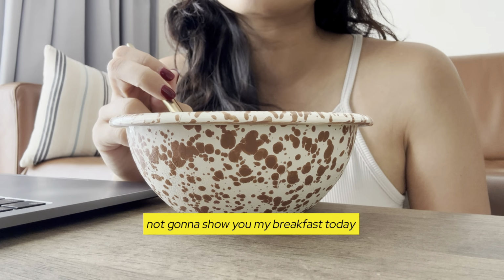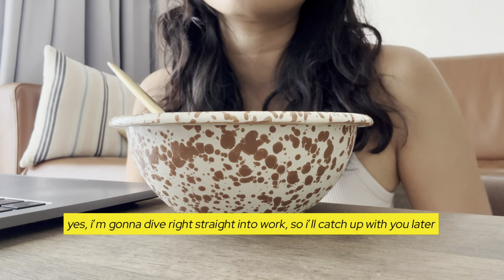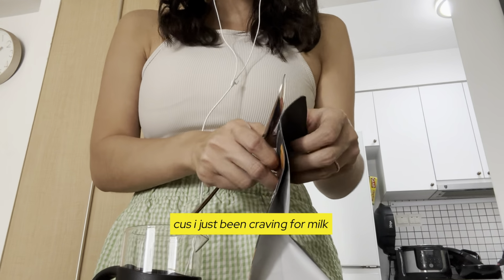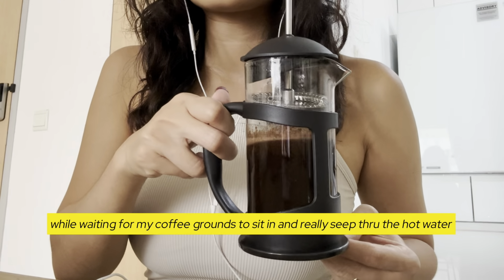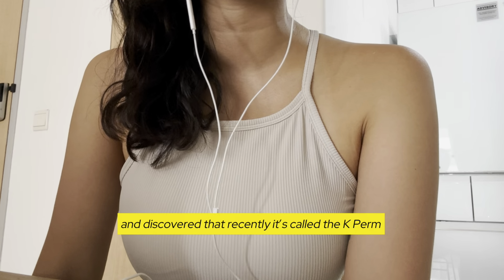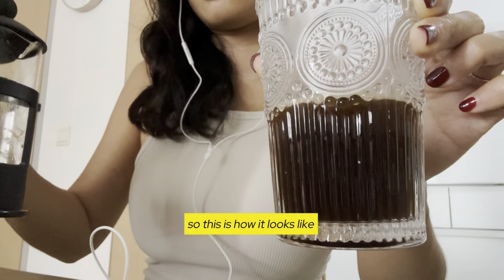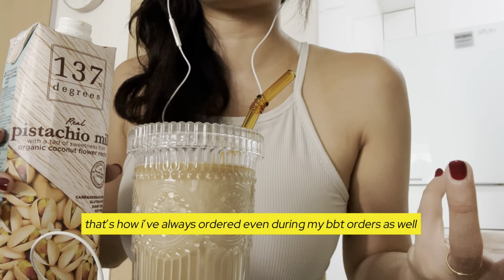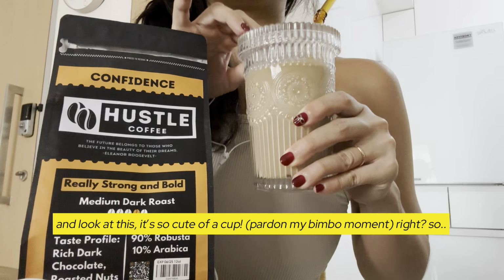Working in Singapore | 9-6 corporate girlie, chatty session, darts night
Hello huns! 🌼 Happy TGIF everyone 🫶🏼 Welcome to another weekly vlog of Jaewen! As promised, there’s a lot more chatty sessions here and there throughout the vlog 🤭 Played darts with my family, sharing Hustle Coffee by Emping.SG, trying Kyo Kohee’s matcha and just being a corporate girlie at best.

Also, check out for their curated selection of USA-imported coffee beans & grounds, along with fruit & veggie snacks!

😚 Or you can treat me to a cuppa coffee